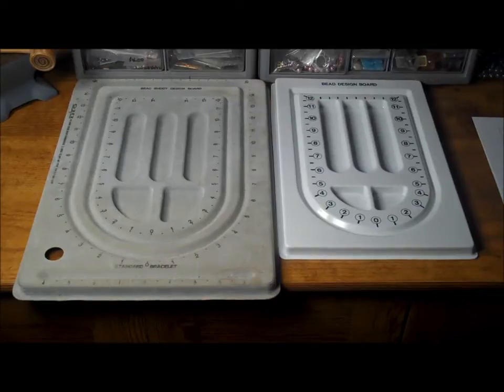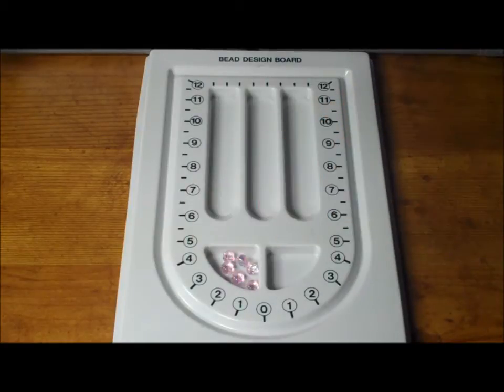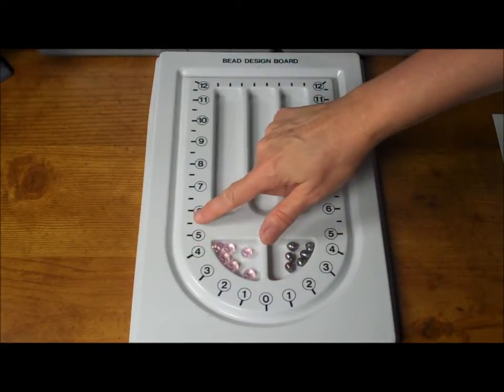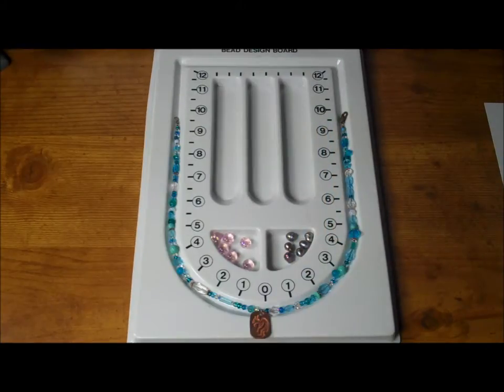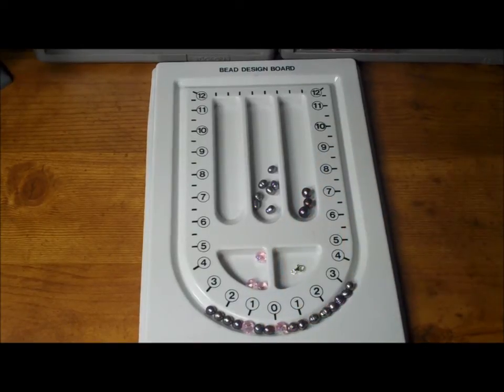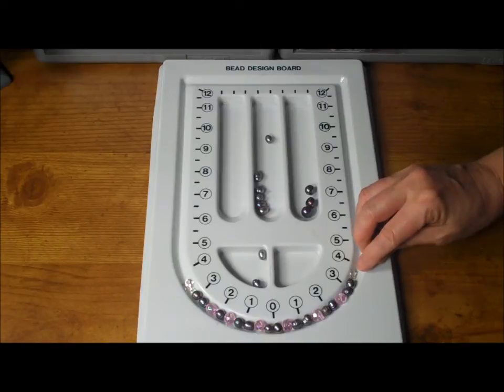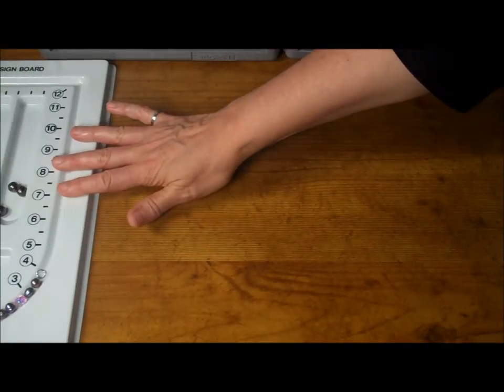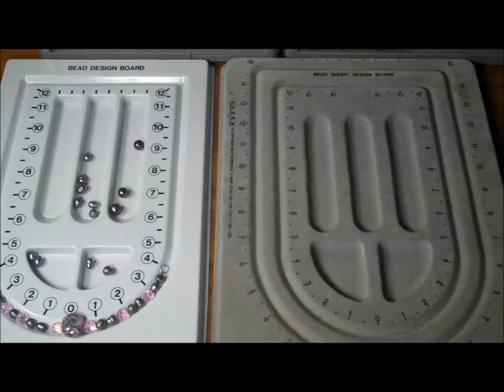How to Use a Bead Board to Make Jewelry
Learn to design your own beaded jewelry using this handy tool, a bead board!